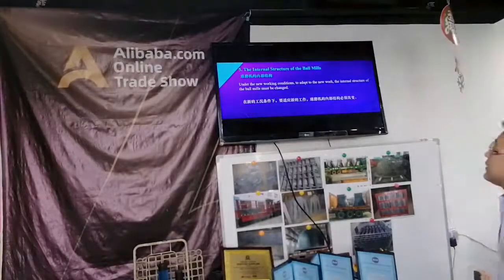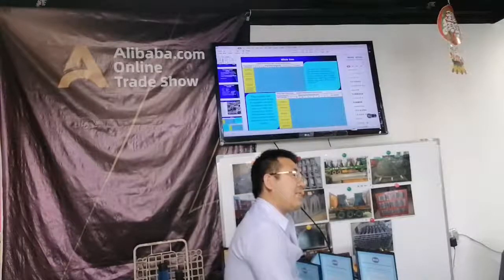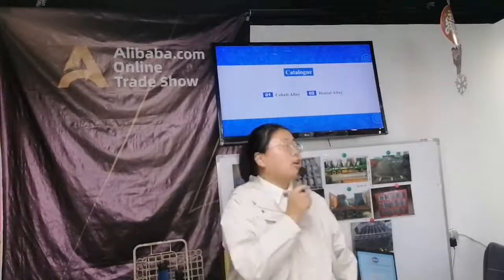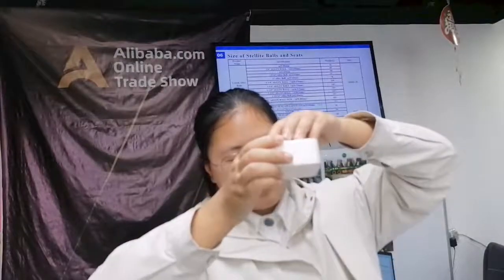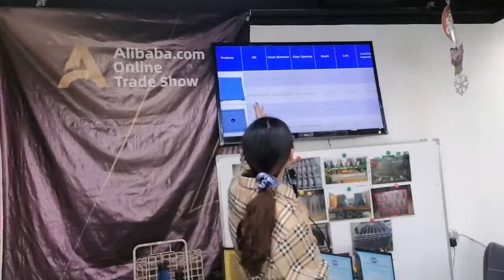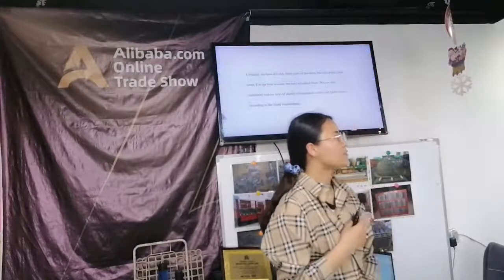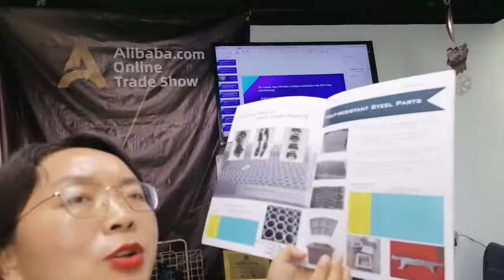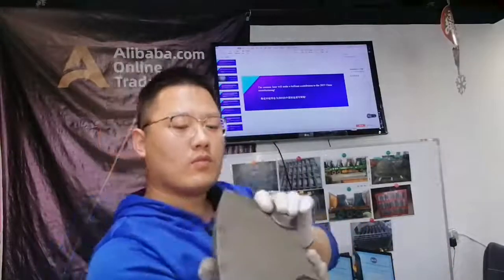EB Castings&Forgings, Your Total Solution！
We are doing wear-resistant, heat-resistant, high-temperature alloy casting,forging and stamping products.